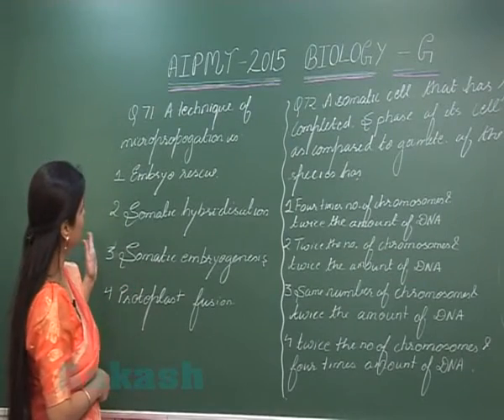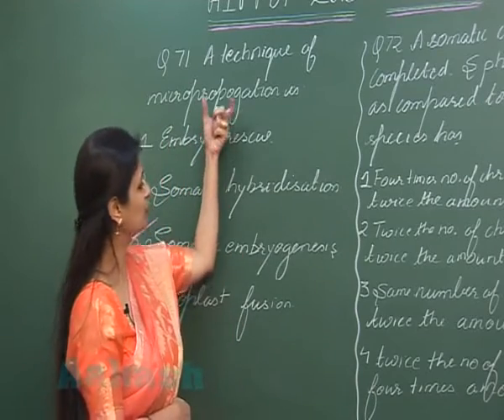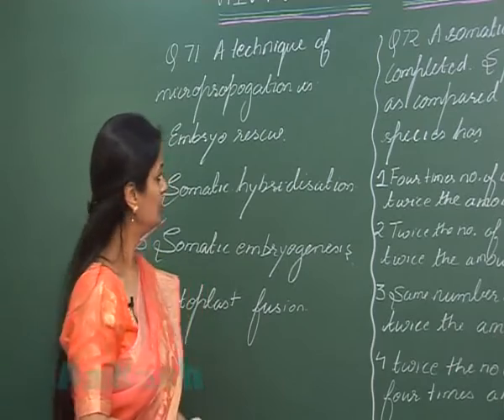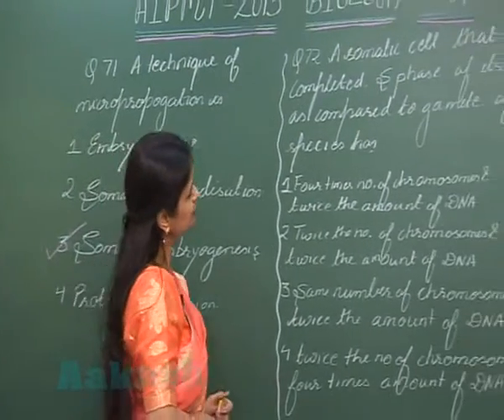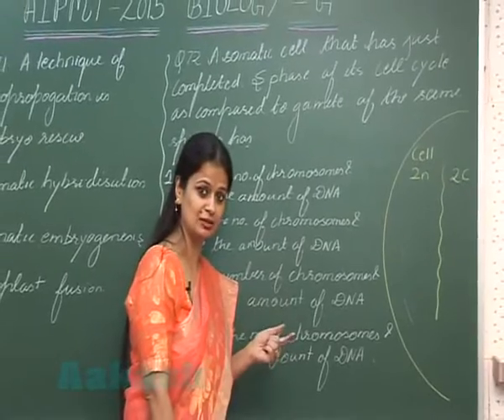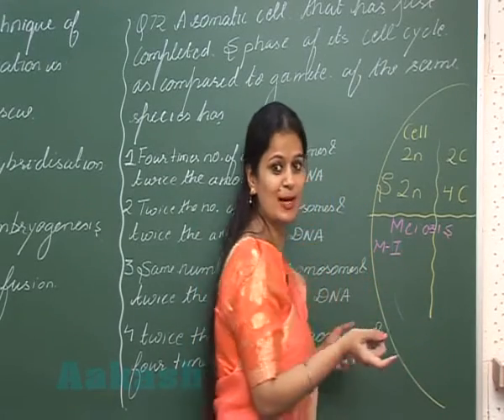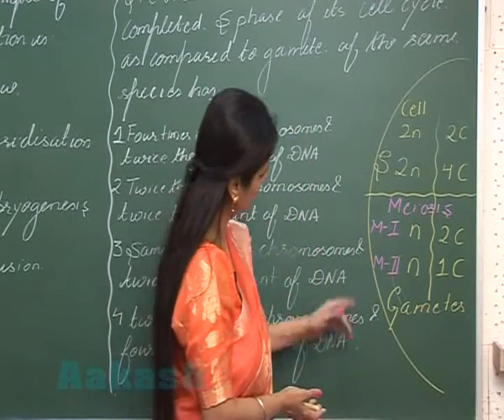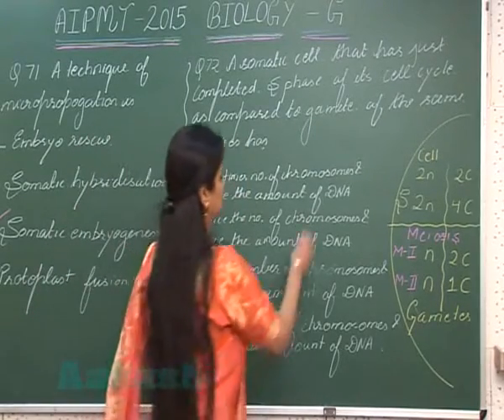AIPMT 2015 Solution-Biology Video Q. 71-72 Aakash Institute